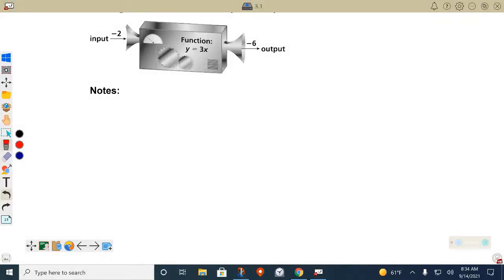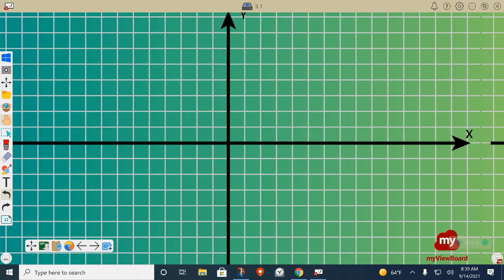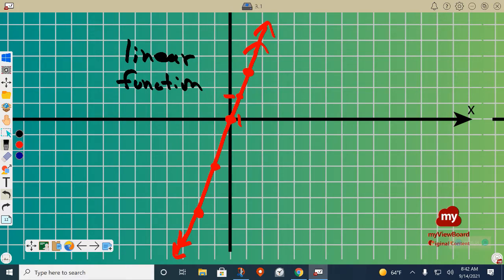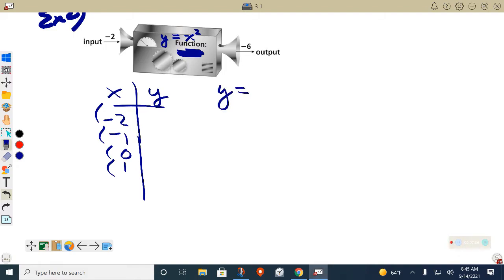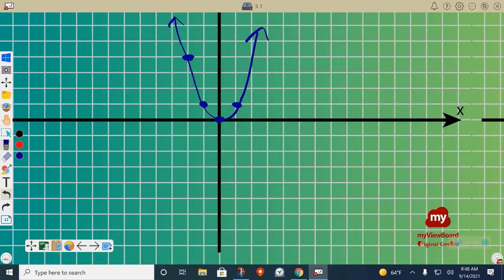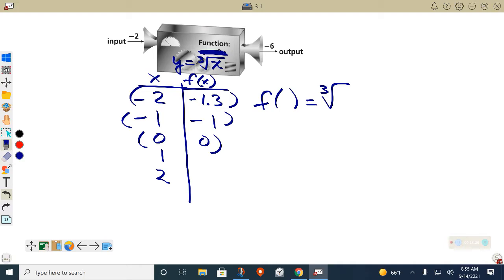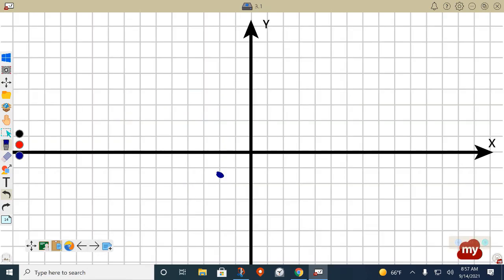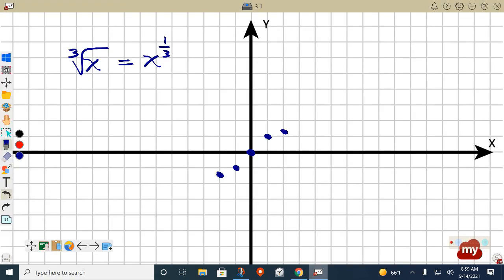PHILO MATH: cubic funtions intro 4 3